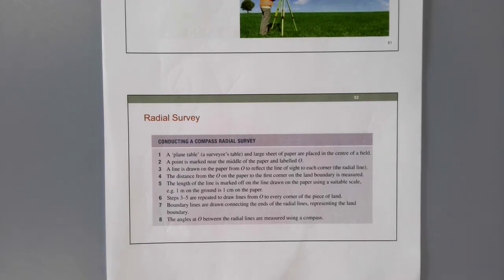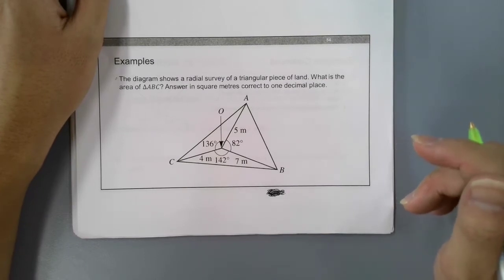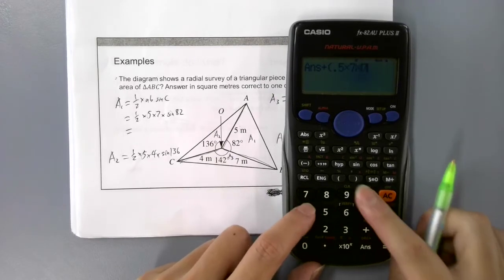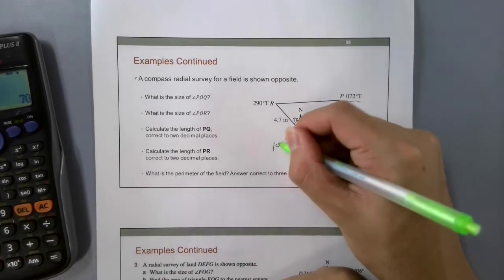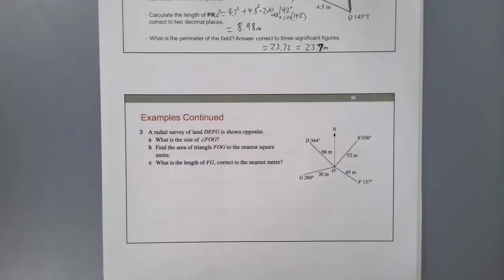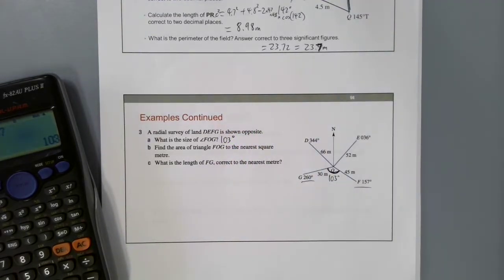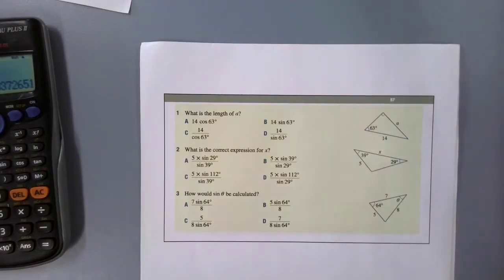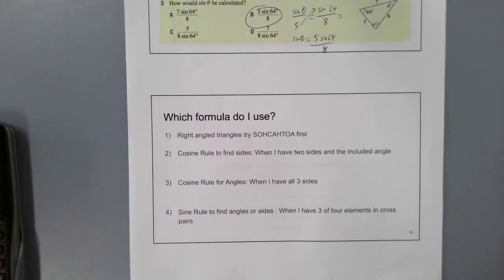Trigonometry 4I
Radial Surveys a.k.a. bearings and non right angled triangles.
1:28 - slide 54
3:23 - slide 55
6:55 - slide 56
8:47 - multiple choice q's